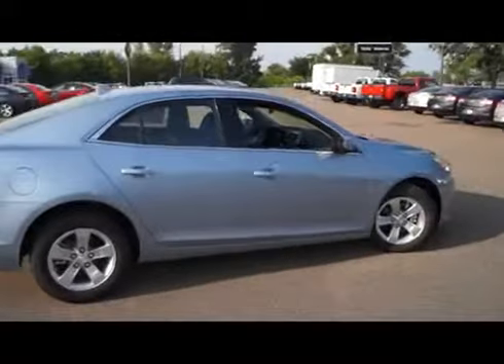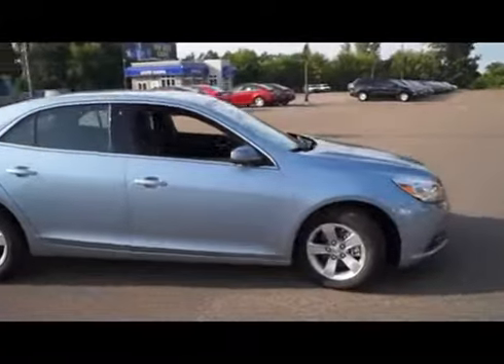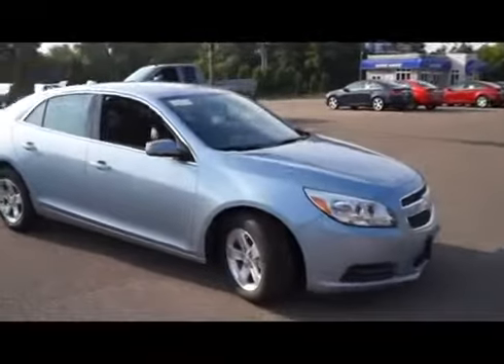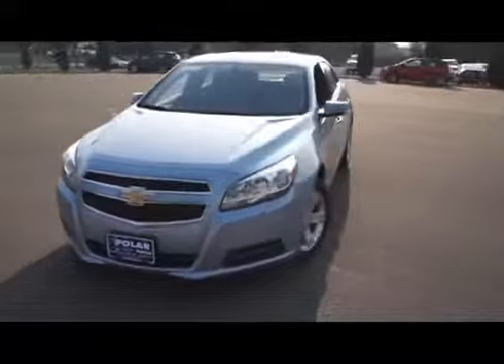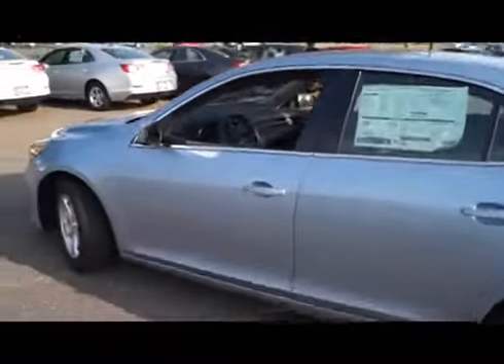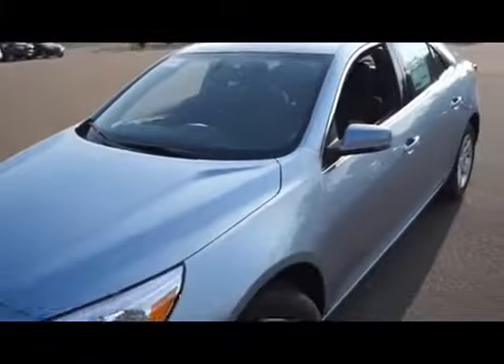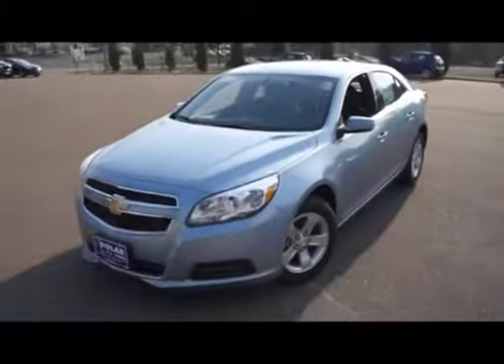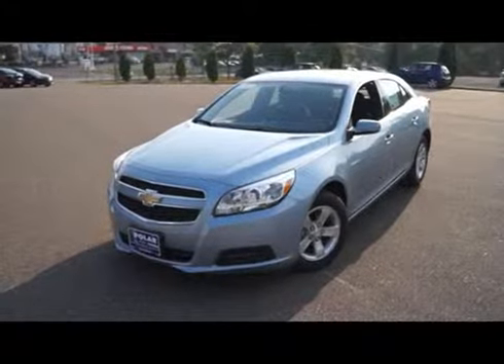2013 Chevrolet Malibu 80560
2013 CHEVROLET MALIBU White Bear Lake, MN
Stock# 80560

1801 E Co Road F

Pick up this Silver Topaz Metallic 2013 Chevrolet Malibu, available today. Featuring Automatic transmission, it has 30 miles. This could be the one you've been searching for.